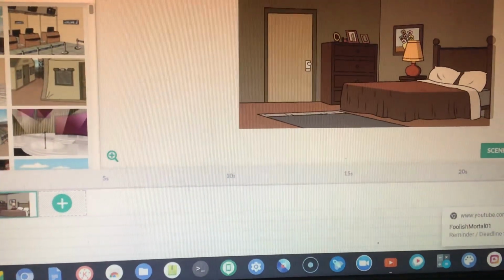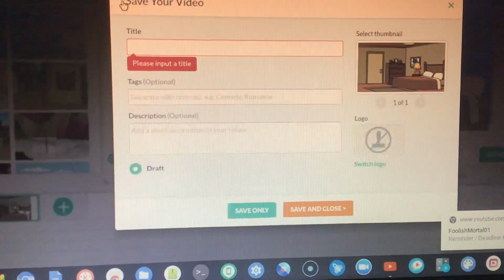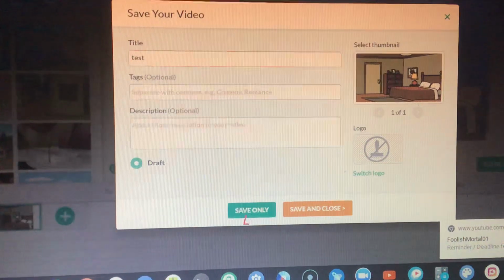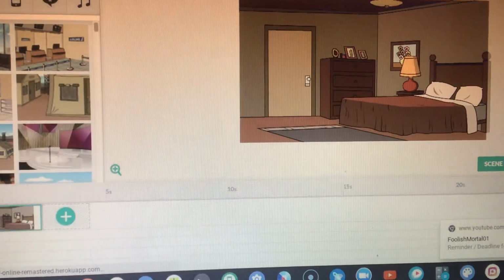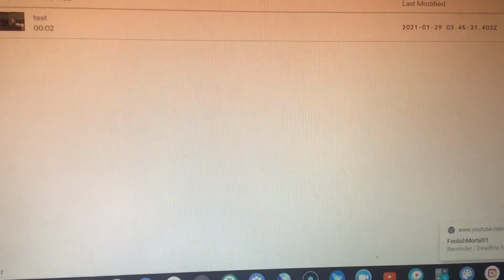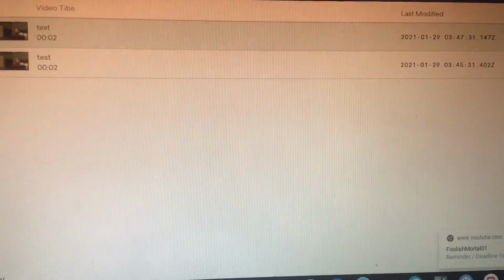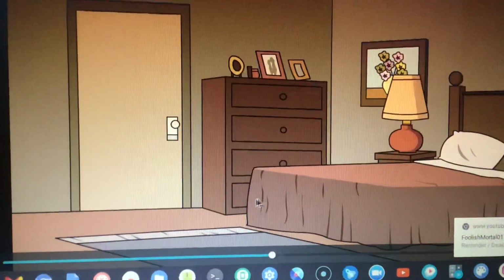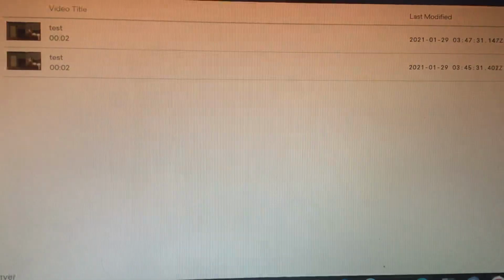I revived wrapper online remastered!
if you guys are asking me how i got the new videomaker back after the server assets.wrapper.online got patched, heres the code:
NOTE: the links in the code are for the loading screens, static effect, and the themes. so when you click on them, it will give you a 404 popup.